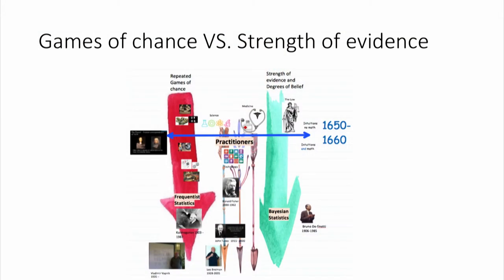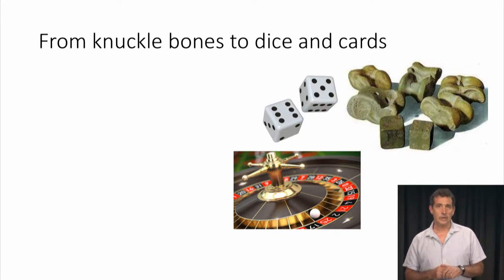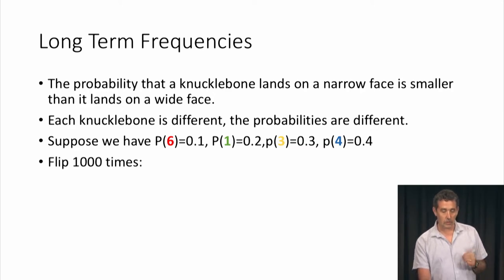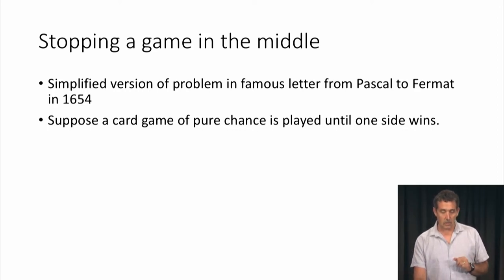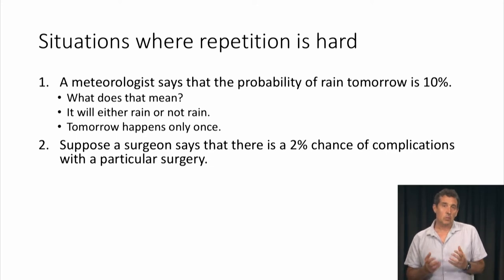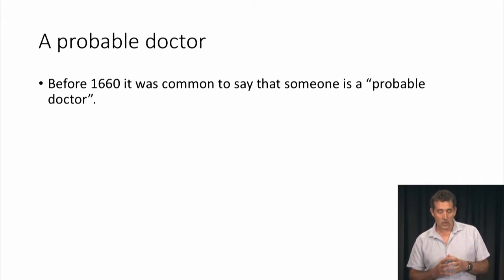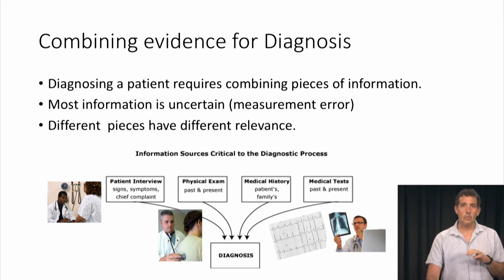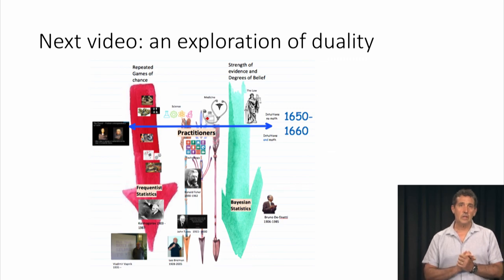Week1 Lecture5 A Short History